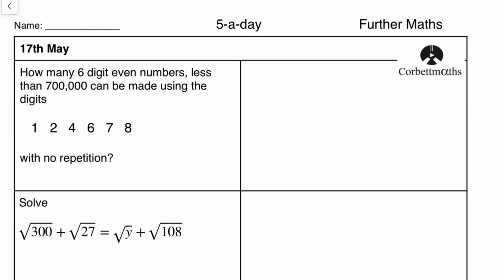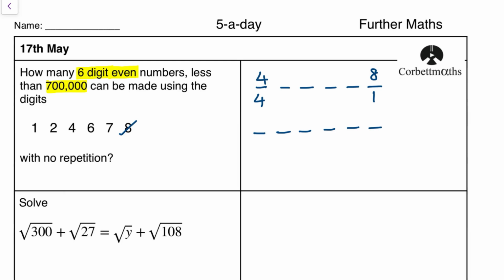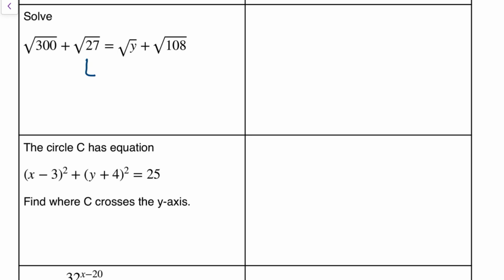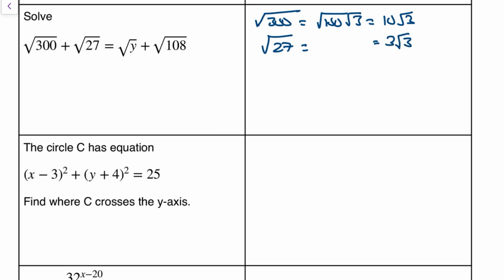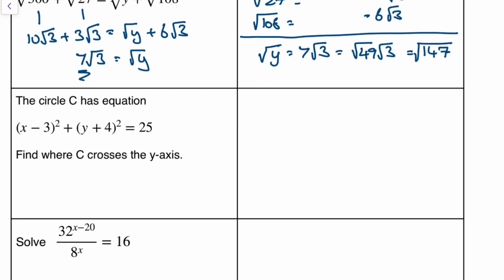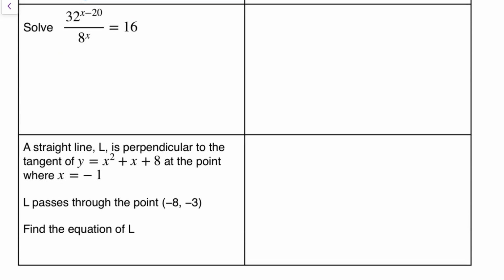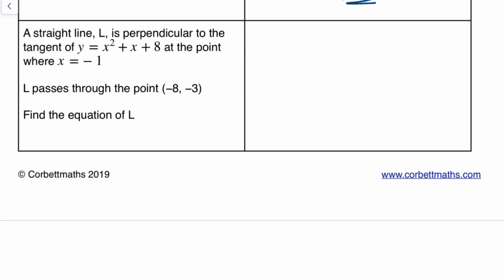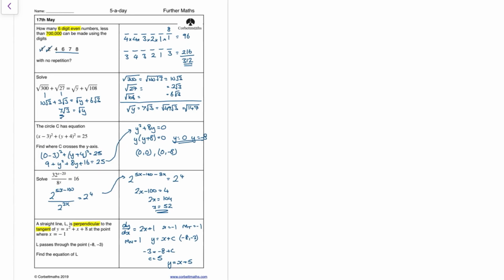GCSE Further Maths - 5-a-day - 17th May